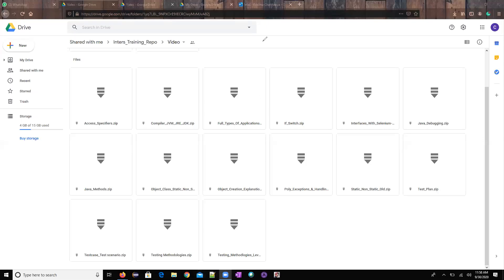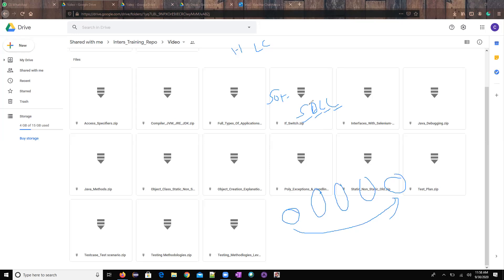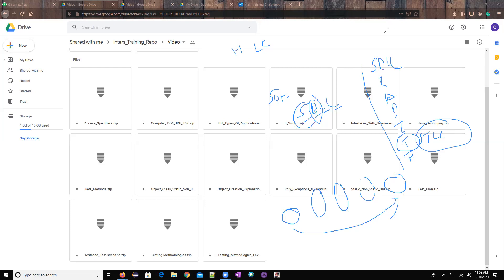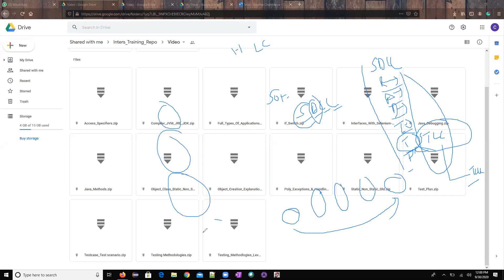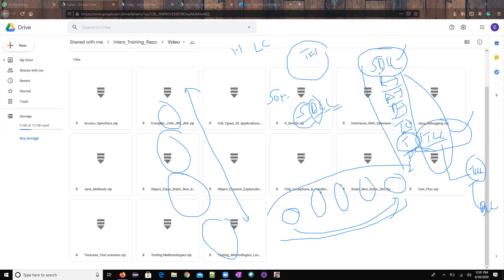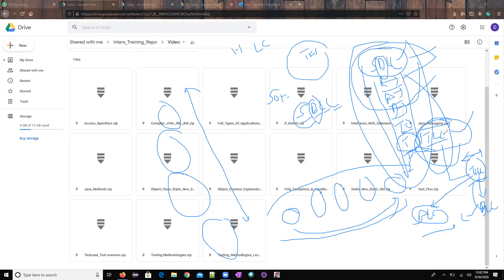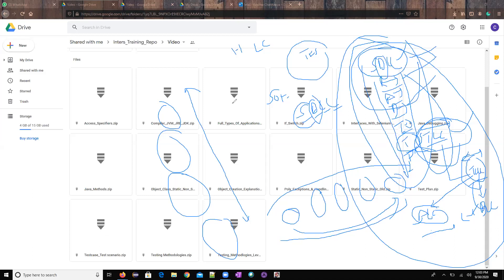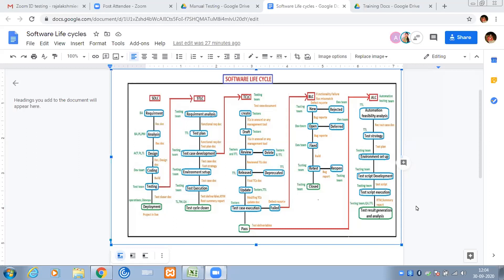Introduction to SDLC | (Software Development Life Cycle) | Part 1 | Qo-Box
Founded by a group of passionate test automation experts with hundreds of men, years of experience in Test Automation Tools & Techniques Across Industries.